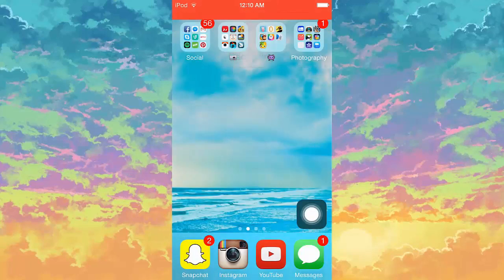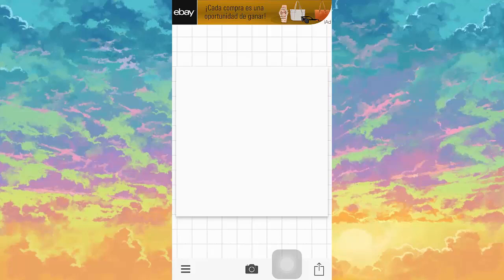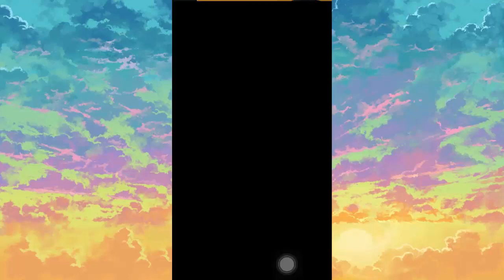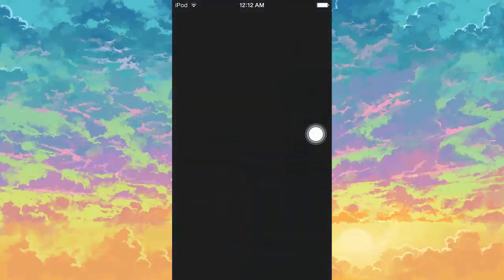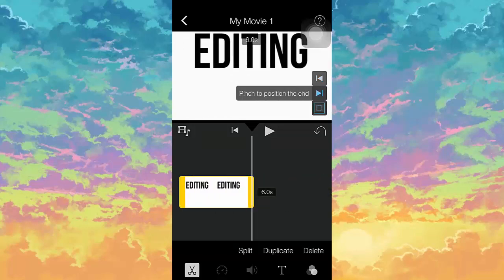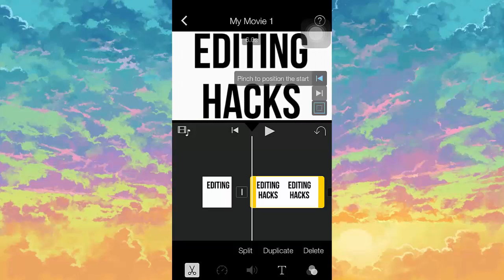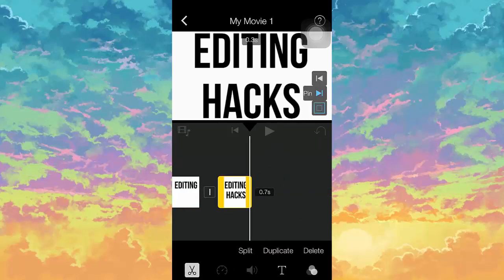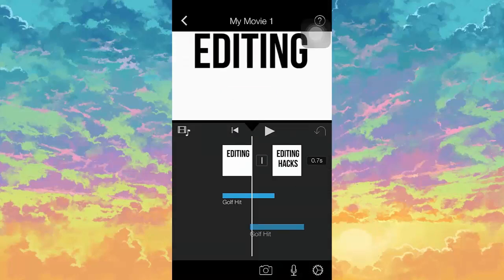iMovie App Tutorial!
request? leave it down below

-Mail : xxeditinghacksxx

xoxo, fernanda